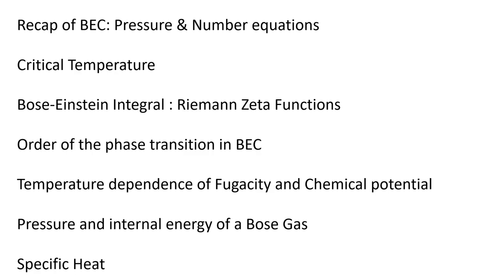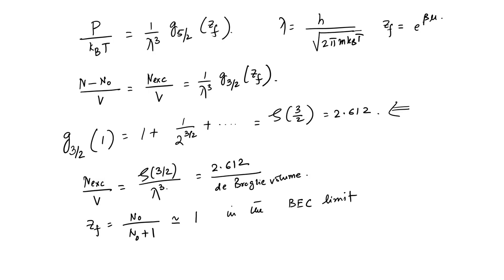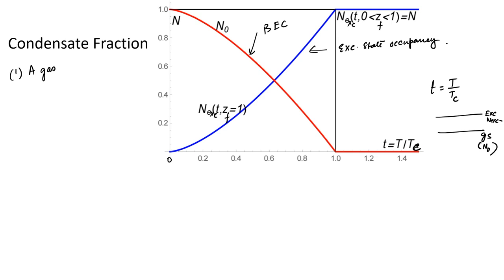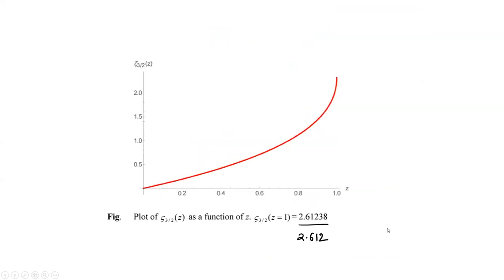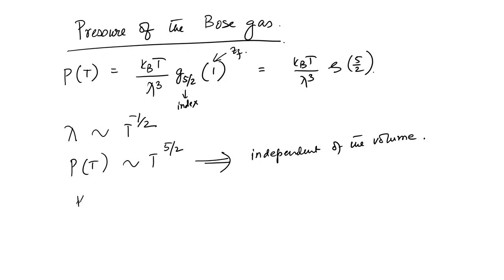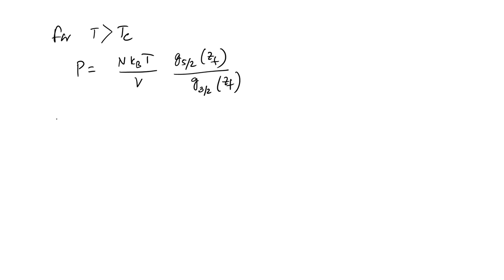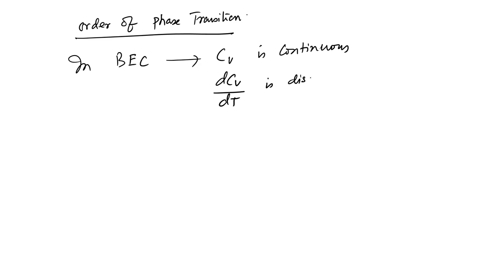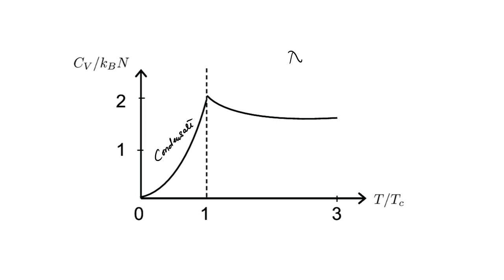Lec 18: Grand Canonical Distribution, Photon Gas